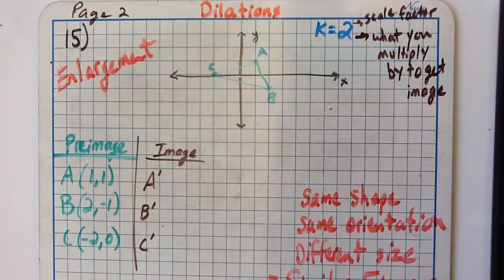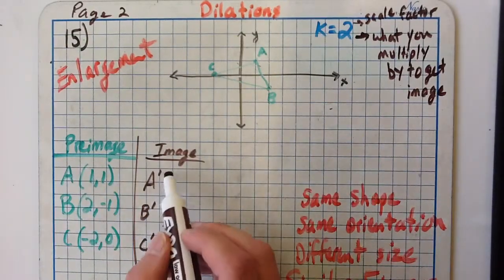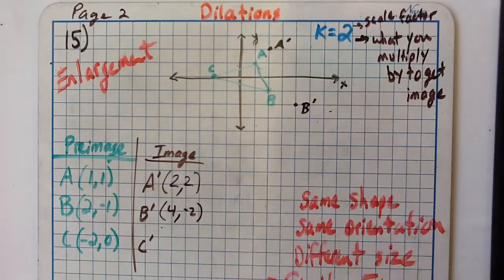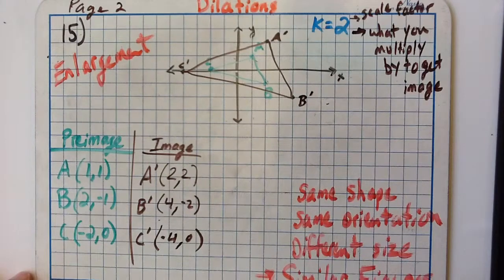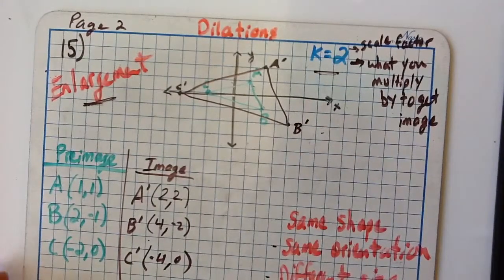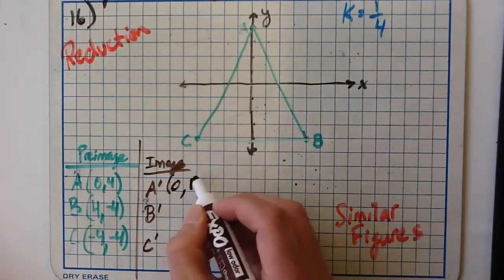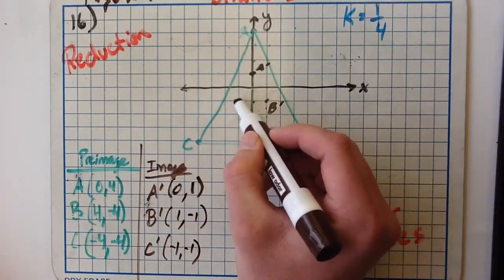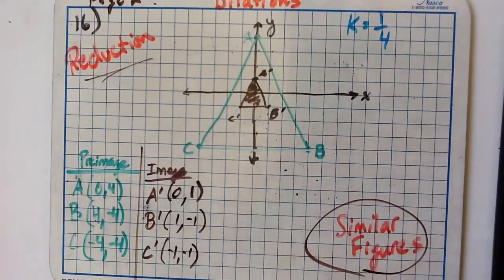Dilations (Ch 10 - 8th)